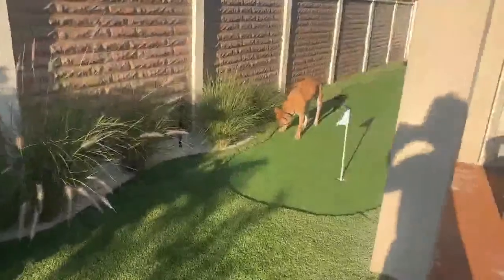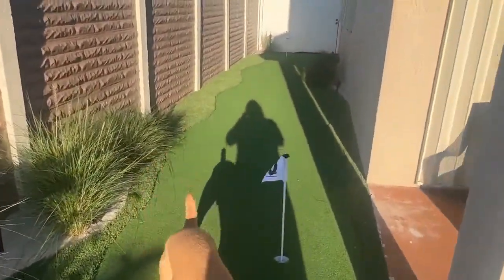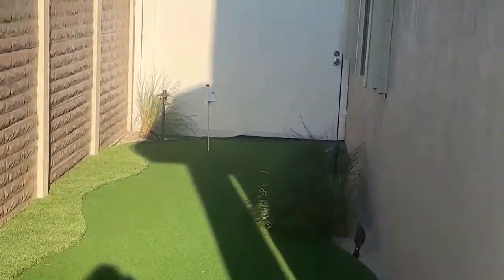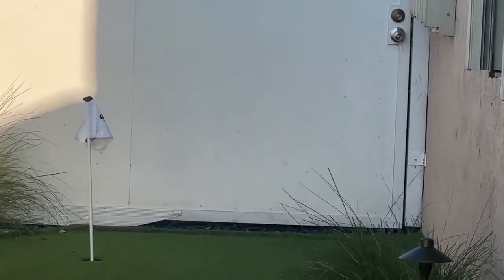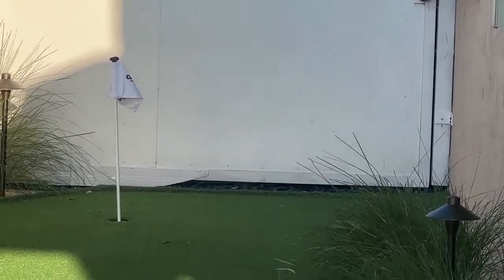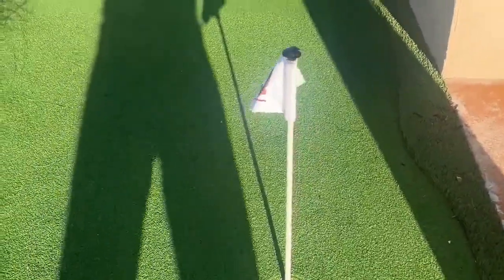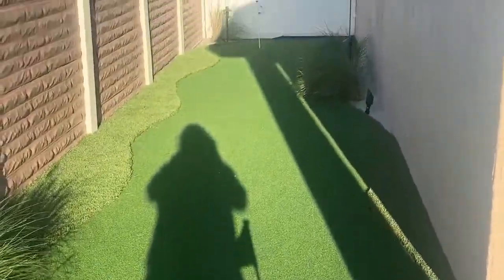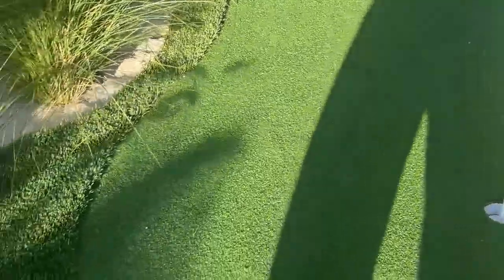Big O Radio Show goes LIVE Tuesday November 7, 2023, at 10am eastern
Always discussing the biggest sports stories locally and nationally while taking your questions and reacting to your comments. Follow on Twitter @BigOShow.